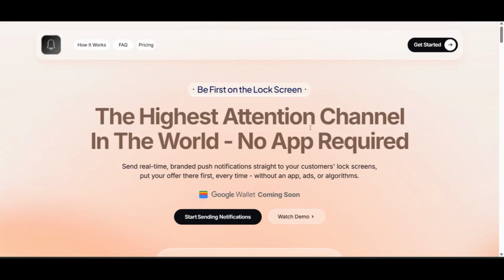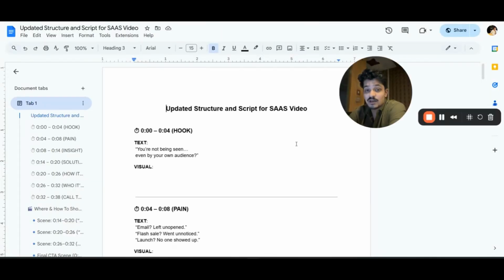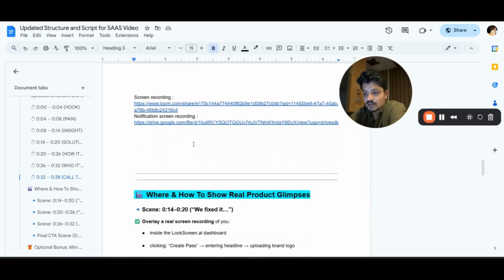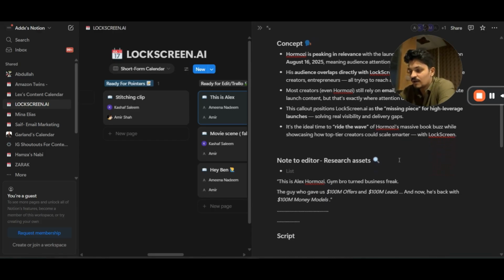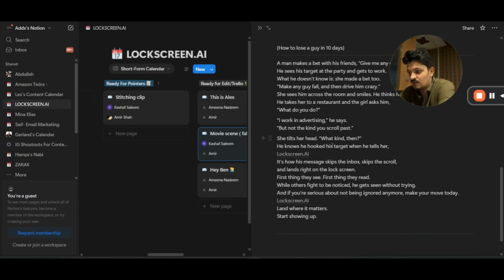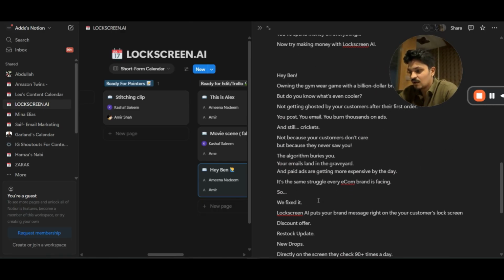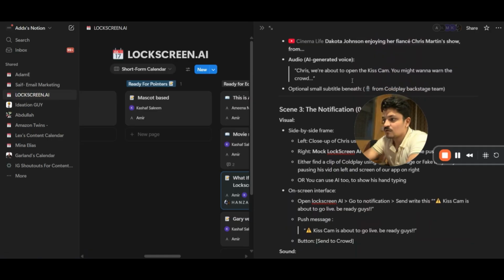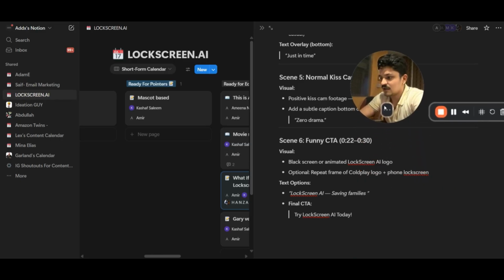Coming Up With Video Concepts for SAAS ( Explained )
In this video, I break down exactly how I concepted, scripted, and produced a landing page explainer video for one of my SaaS clients — from raw ideas to the final approved cut.

Here’s what you’ll see:
✅ How I dived into the SaaS product to fully understand the ICP & USP
✅ The scripting framework I used to make it clear + conversion-focused
✅ How I transformed SaaS “features” into an engaging pain-point  to solution to transformation story
✅ BONUS: 3 Instagram video ideas I crafted for the same SaaS to expand their brand

This isn’t just about editing — it’s about strategy, messaging, and making SaaS products actually interesting.

If you’re a SaaS founder, marketer, or creative director looking to level up your product storytelling… you’ll get some serious value here.